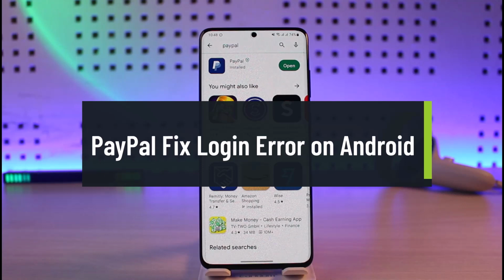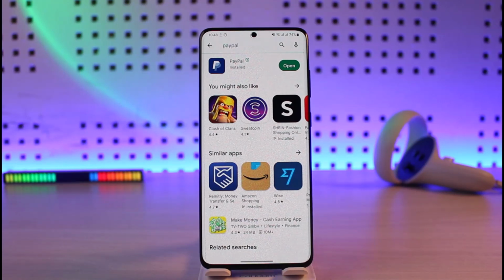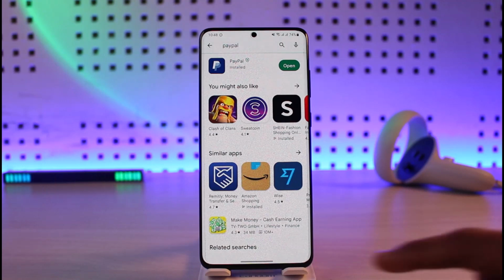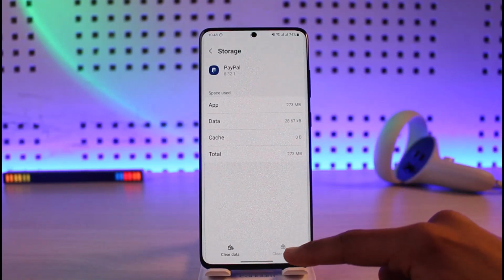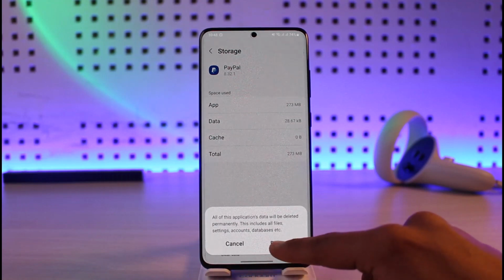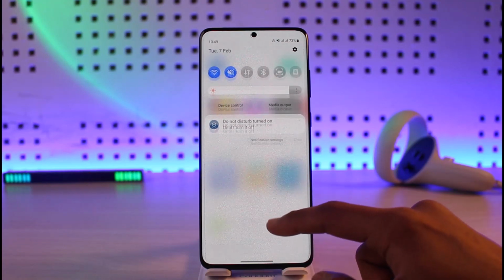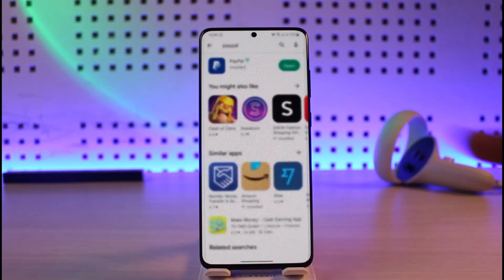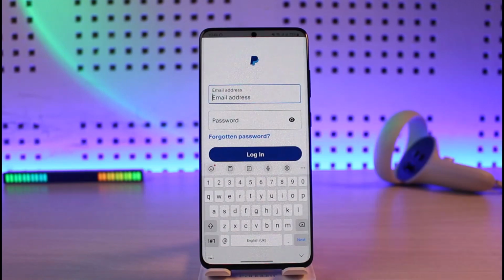PayPal - Fix Login Error on Android !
In this video, I will show you how to fix the PayPal app login error on your Android phone.

~ Chapters:
0:00 Introduction
0:13 Application Issue
0:42 Account Issue
1:02 Credentials Issue
1:23 Conclusion